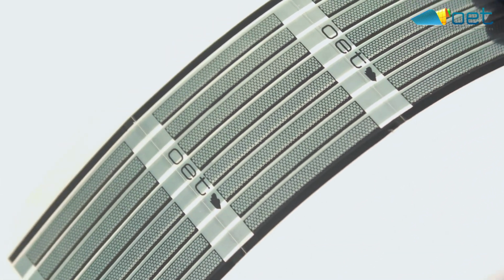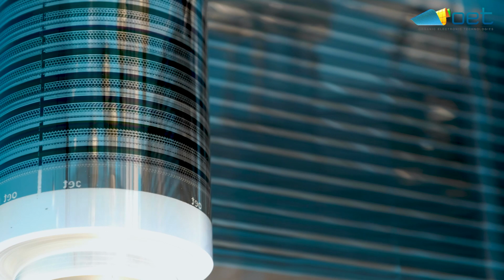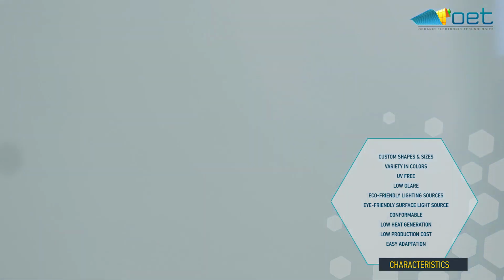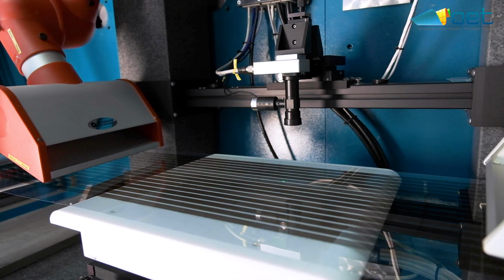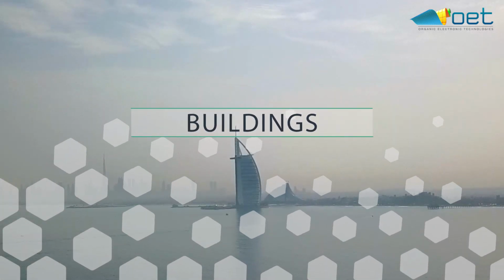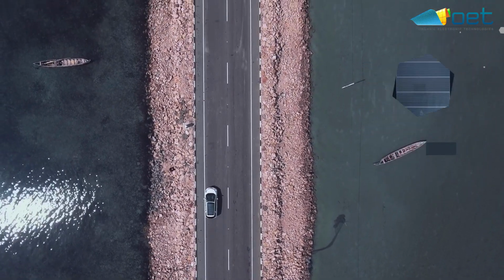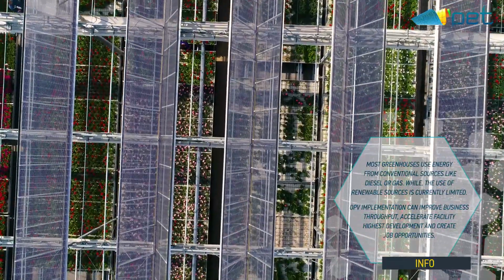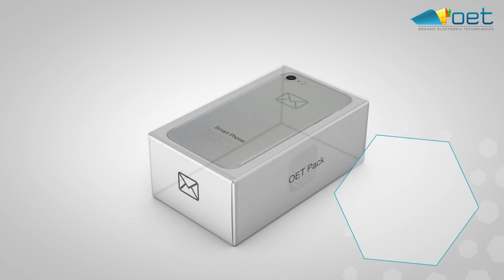OET: Next Generation in Energy Harvesting - Organic Electronics Made in Greece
Organic Electronic Technologies (OET) Company Profile Presentation.

ΟΕΤ is a world leader in roll-to-roll (R2R) manufacturing and technologies for flexible Organic and Printed Electronics (OEs) and holds more than 30 years experience in thin film technologies and processes.
OET‘s core activities include thin films manufacturing processes and production for OPVs and OLEDs, encapsulation technologies, and unique in-line optical precision metrology and pulsed laser for patterning tools. OET integrates all OEs processes and technologies into production lines for Energy and Lighting in automotive, buildings, wearables, IoT, smart packaging, etc.
OET‘s R&D center includes printing and vacuum pilot lines integrated with in-line optical metrology for quality control and in-line pulsed laser tools, available for process development, prototypes and low-to medium-volume production. OET is the co-founder of the Hellenic Organic & Printed Electronics Association (HOPE-A).